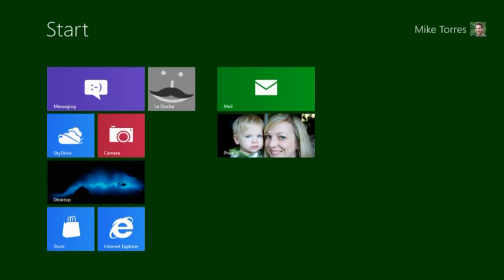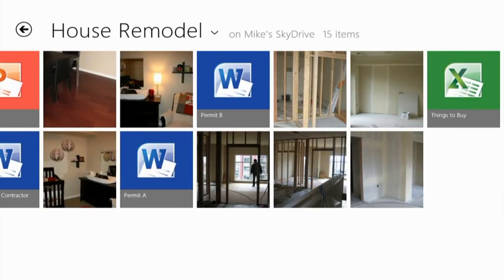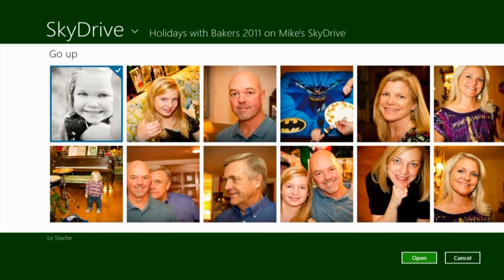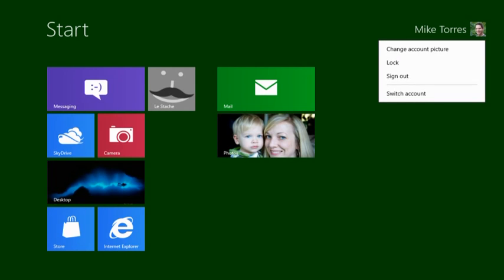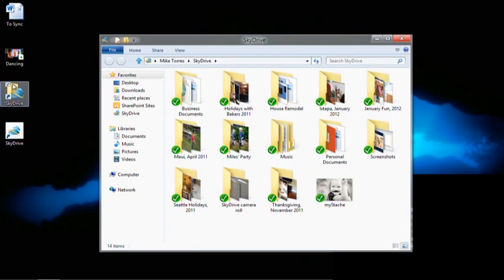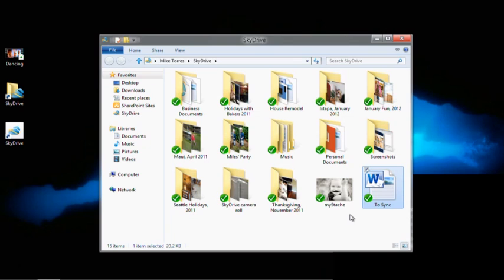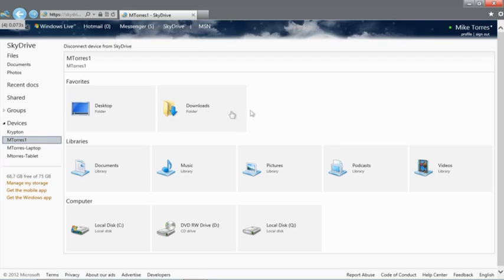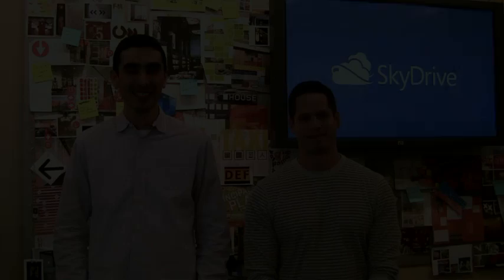Connecting files, apps and more with SkyDrive on Windows 8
One of the most powerful features in Windows 8 is the ability to integrate SkyDrive functionality across other apps using charms and contracts. SkyDrive is available as a file picker, so from any app you'll be able to open files from, and save files to your SkyDrive. If the app developer chooses, you'll even be able to save files automatically back to SkyDrive. Alternatively, if you're using a content creation app like a document editor, you'll be able to save files back to SkyDrive in any folder that you choose.